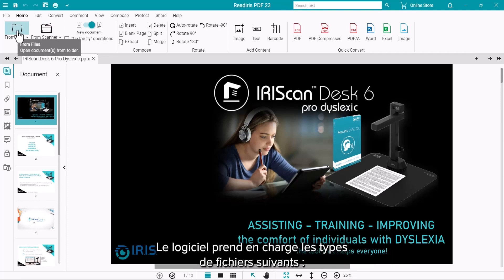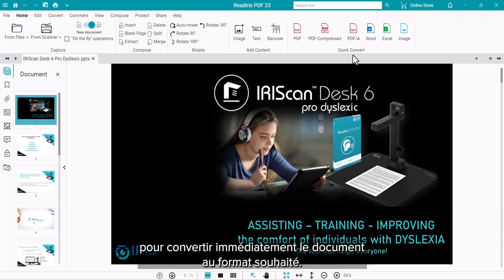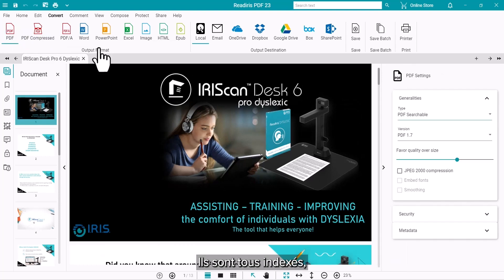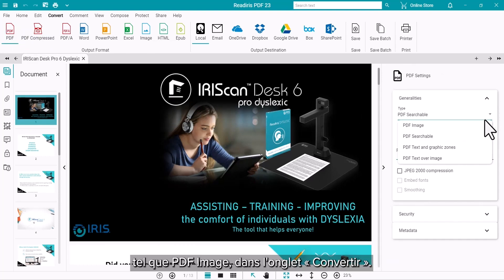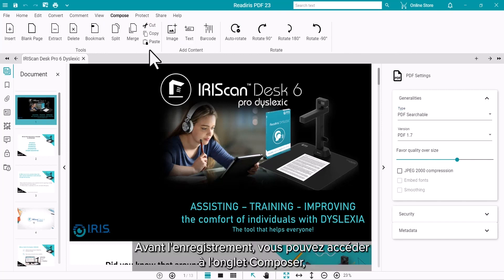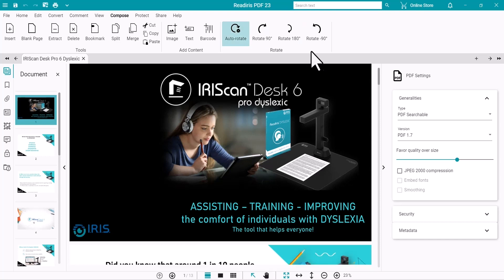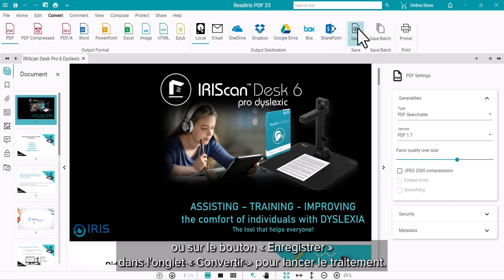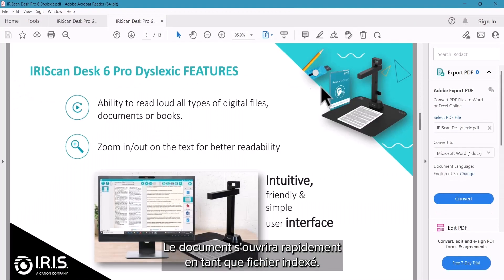Readiris PDF - Comment convertir en PDF